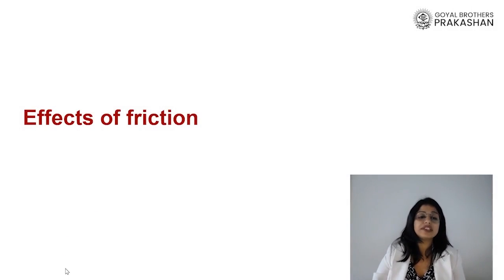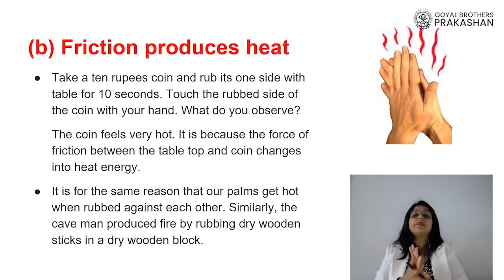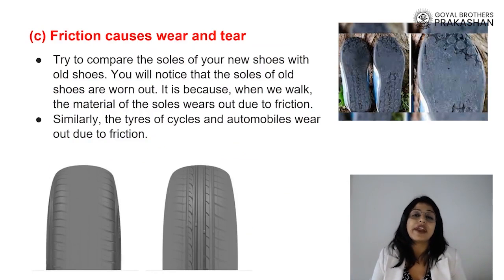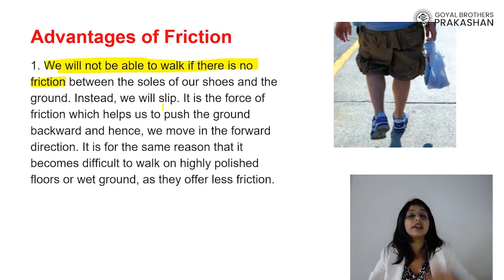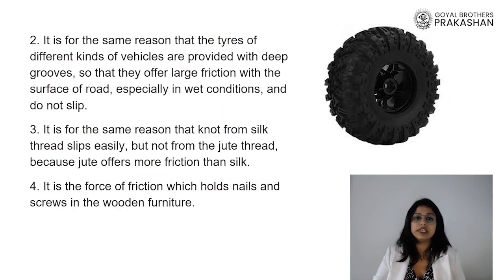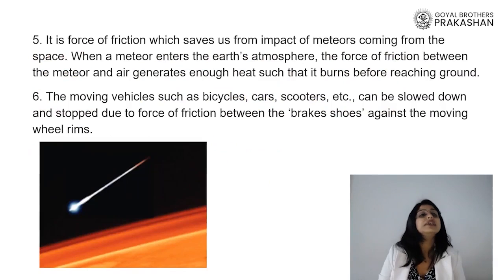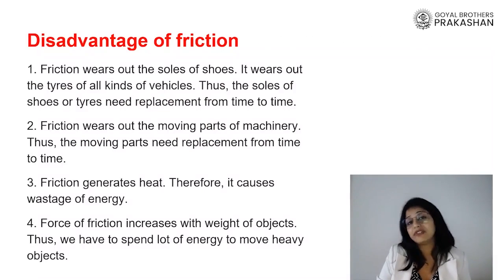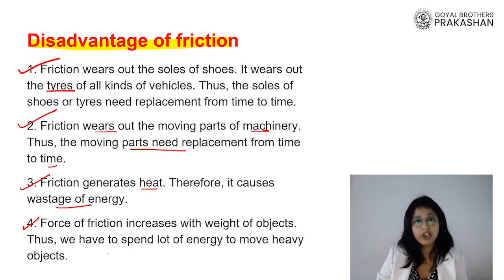Effects Of Friction | Force | Class-6 | Physics | Goyal Brothers Prakashan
What are the Effects  Of Friction?
Friction is the force that opposes the relative motion or tendency of such motion of two surfaces in contact. The effects of friction are widespread and influence various aspects of our daily lives, as well as numerous industrial and natural processes.

What you will learn:
- Effects  Of Friction

Class: 6th
Series Name: Learning Elementary Physics Class-6th
About Series:
- Video Lecture
- Animated Videos